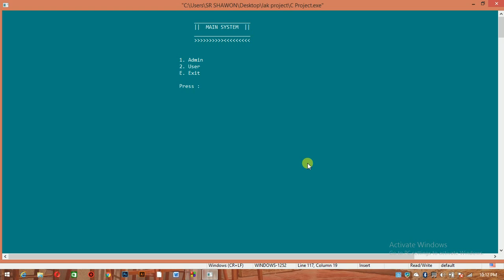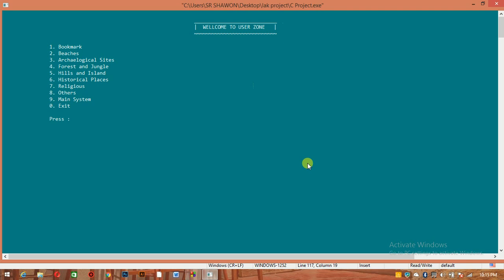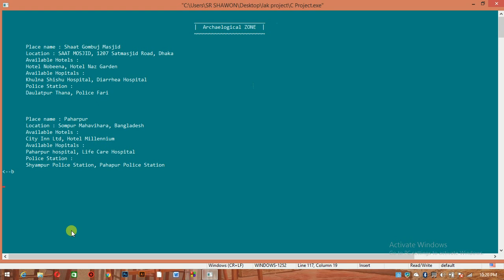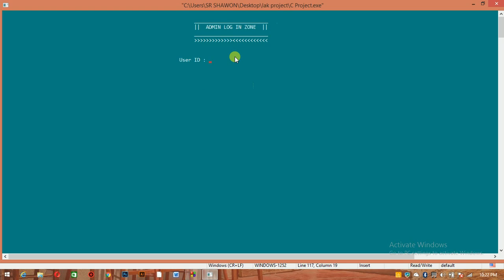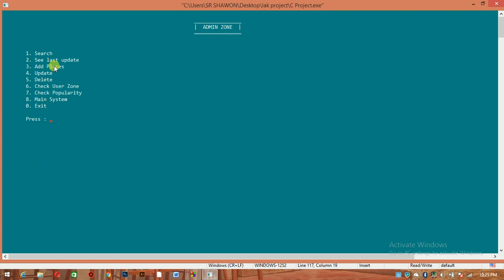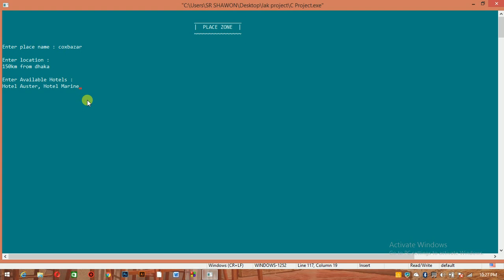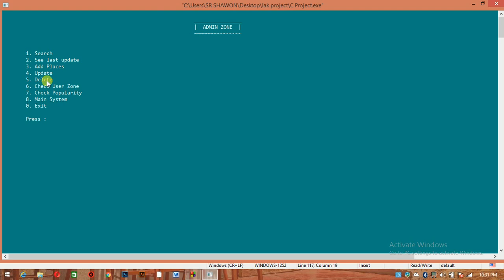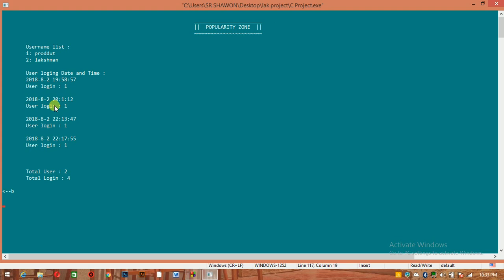Smart Travel Guide | C Project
This system made by ‘C’ language, this a basic language which program run on code blocks application. This system is mainly about to smart travel guide. On the system people guide about smartly guide how to safely and comfortably travel. It’s mainly for foreigner and also people of Bangladesh. This system provide many tourist and picnic spots, with the spot this system provide user near around everything like hospital,  police station and location. It’s a complete system for fully new people who almost nothing to know about those place.  The system will help like a friend those new people. On my system only search by the name of place tourist can find all information around the place, like location, hotels, hospitals and for security and safety they can get police station information.